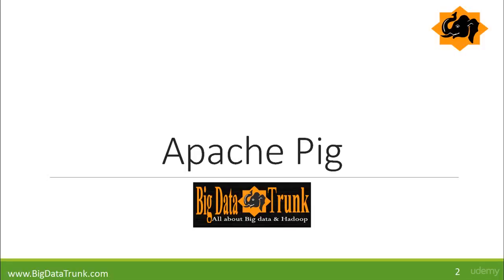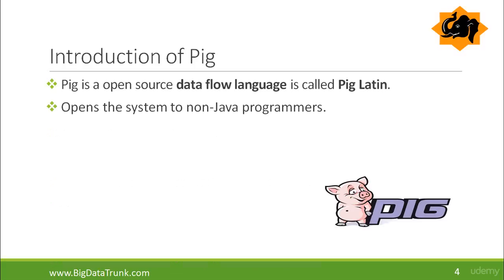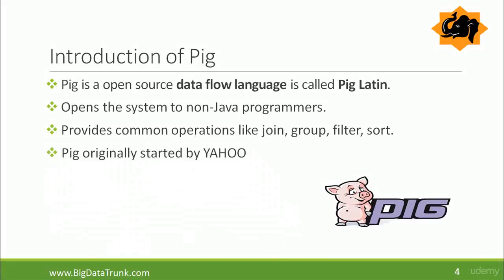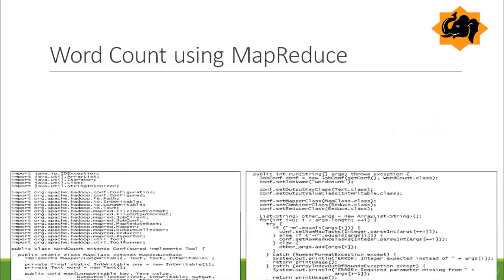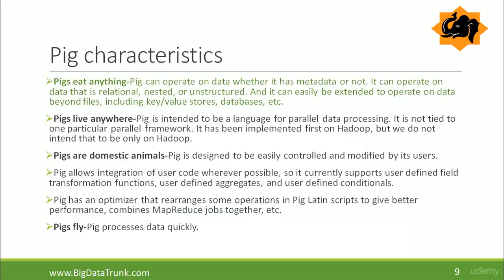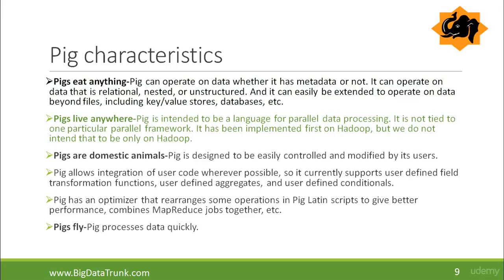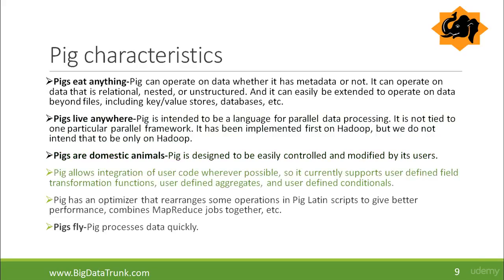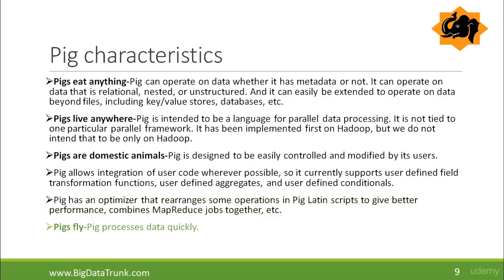What is Apache PIG?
In this video, we have given a brief introduction of Pig, why it is used, and what are the characteristic of the pig.